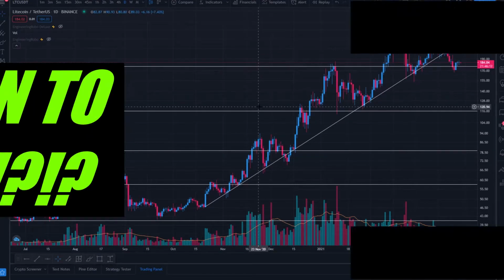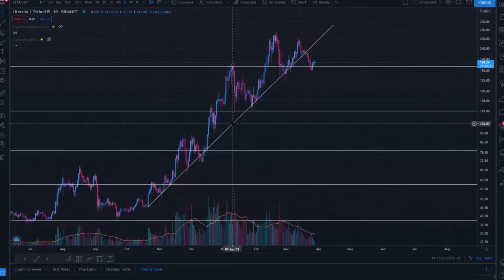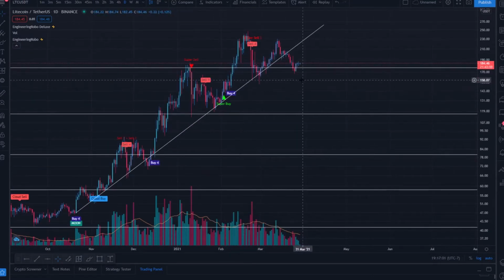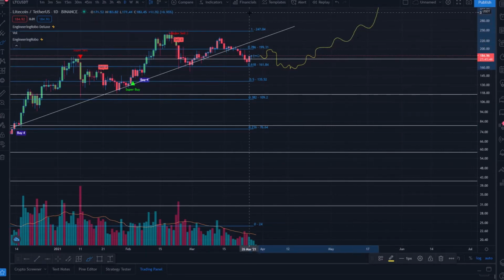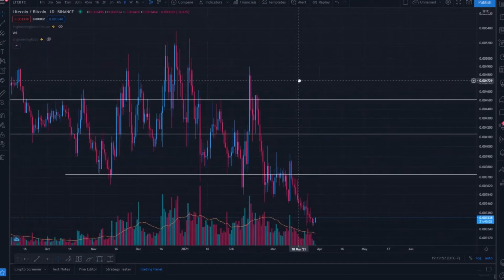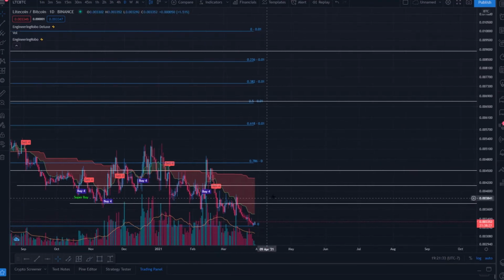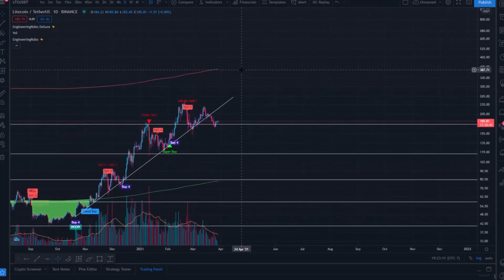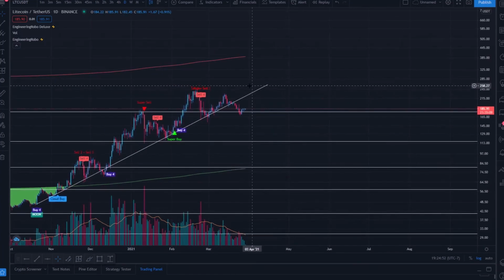HOW TO TRADE LITECOIN!!?? LTC Technical Analysis & Litecoin Price Prediction